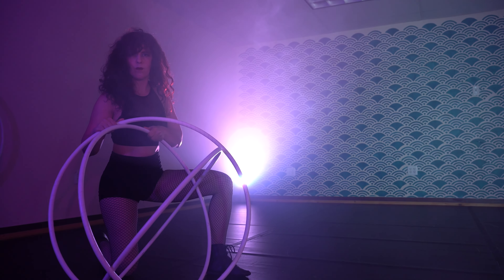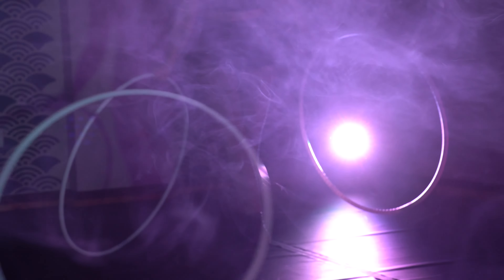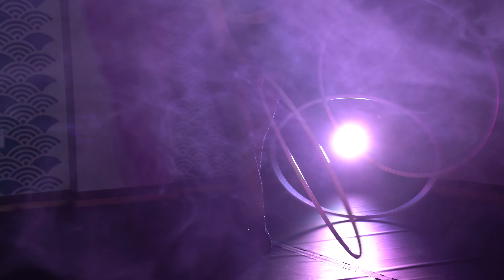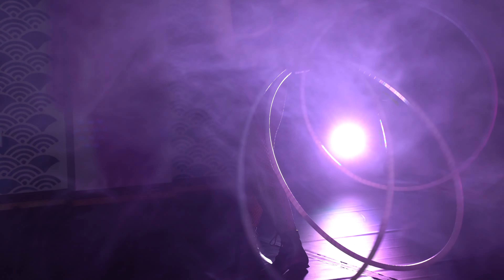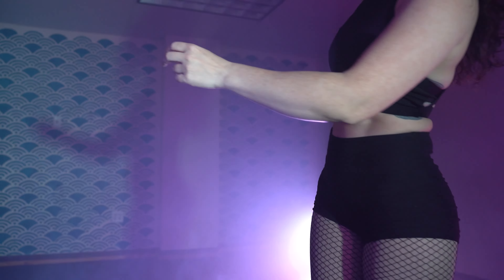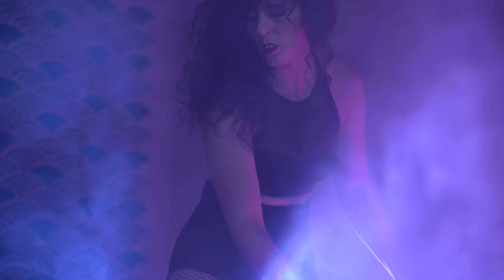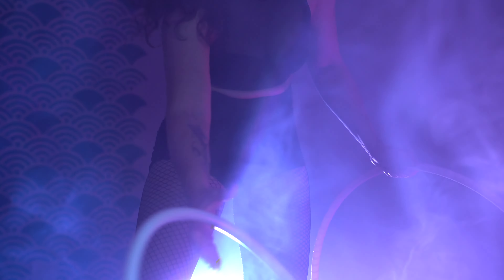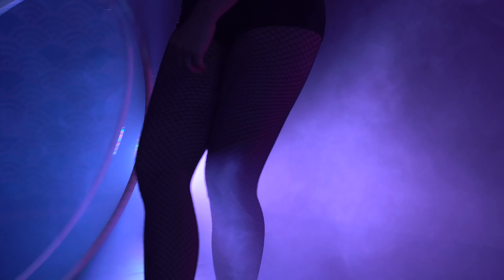Hoop Rolling | Stacey Strange | Lavender Haze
for more information and booking.

Hoop rolling short film, filmed October, 2023 at @AirTempleArts

Filmed by: Jillian Marchenko
Edited by: Stacey Strange
Coaching: @jessrollshoops